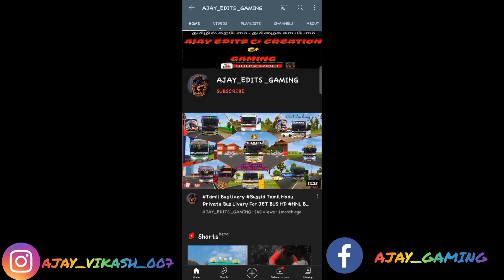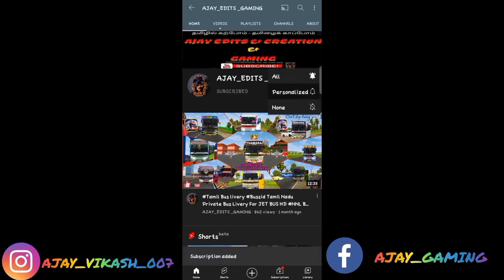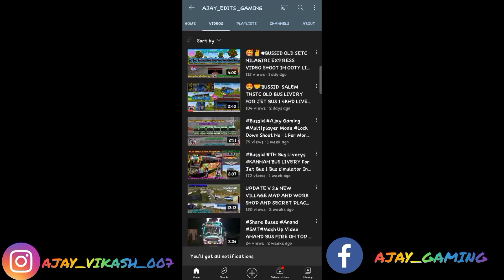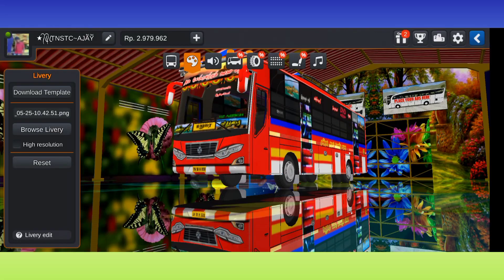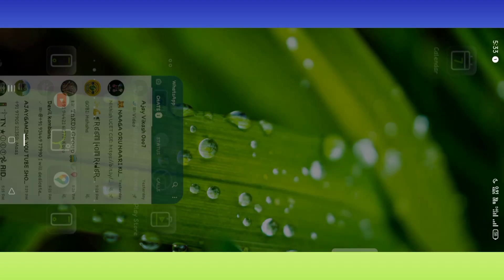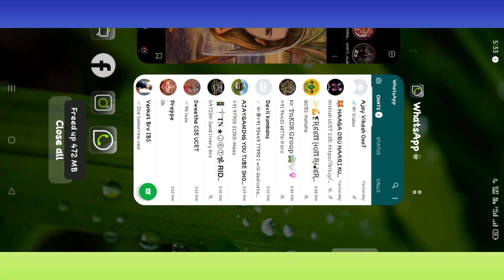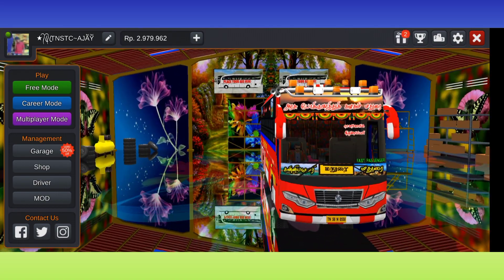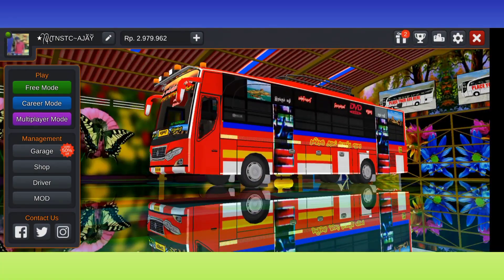☺🙂How to change Normal livery to 4KHD Livery in bus simulator indonesia game on same livery ☺🙂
🤝🤝 HI FRIENDS 🤝🤝

ANY LIVERY YOU WANT CONTACT ON

🔴🔴 VIDEO  EDITING APP -- INSHOT

🔴🔴 BACK GROUND MUSIC -- NCS TAMIL BGMS.

🔴🔴CREDITS MAKE ME FAMOUS

Bus simulator indonesia
TN liverys back
Bussid Tricks
Ajay gaming